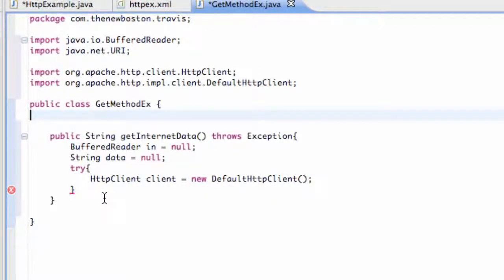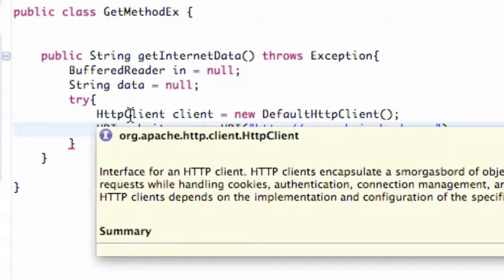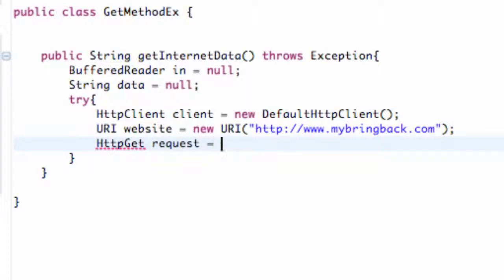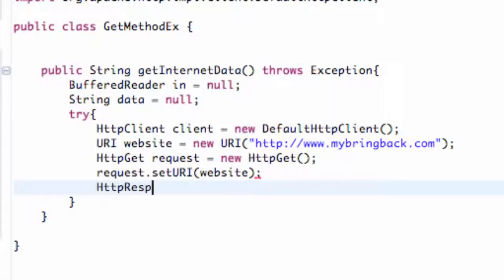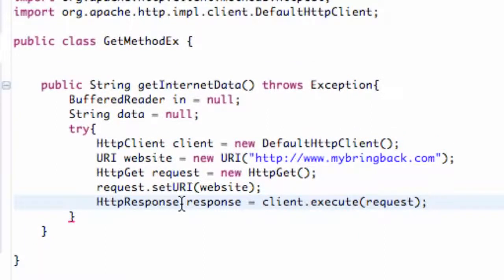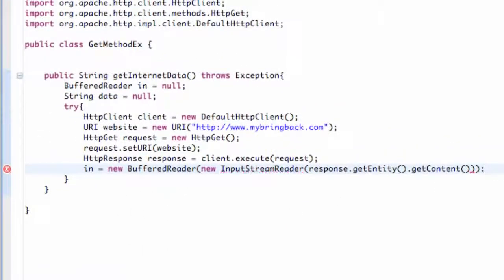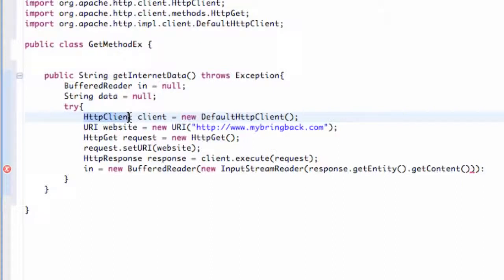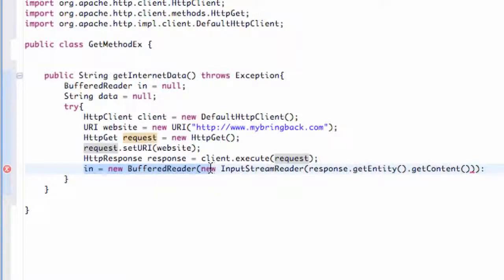Android Application Development Tutorial 148 Executing HttpGet on a Http Client